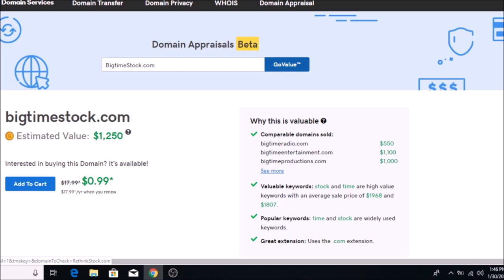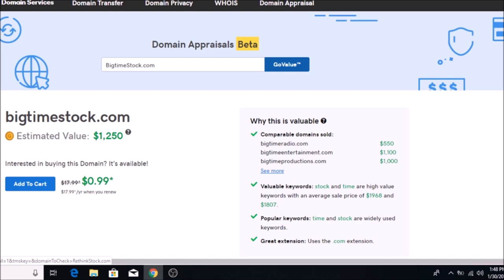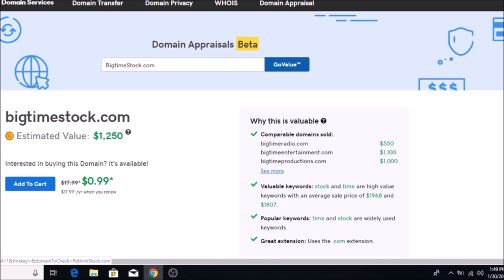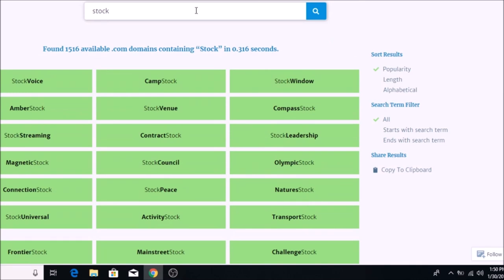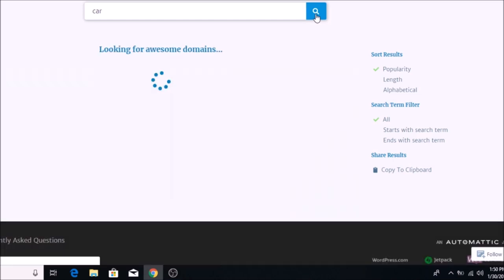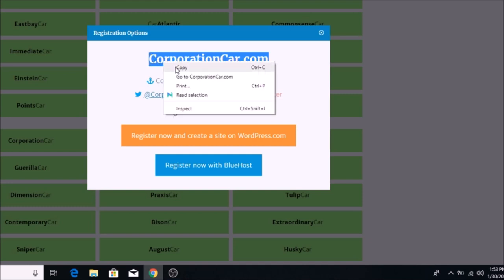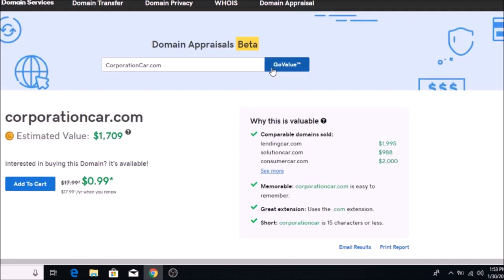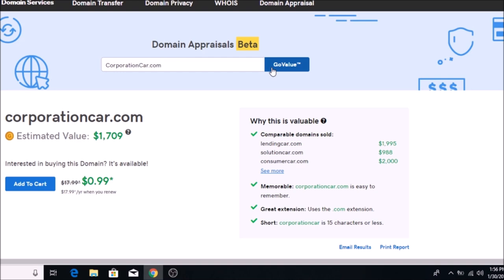Where To Go Online To Get Great Domain Name Combinations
Thanks for visiting our Youtube Channel, in this video we will show you how you can come out with great do main combinations
and a website that we think is one of the best for that purpose.